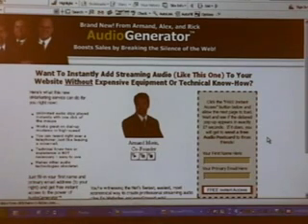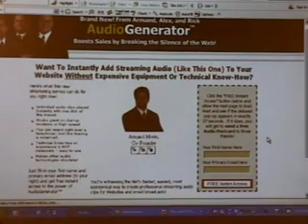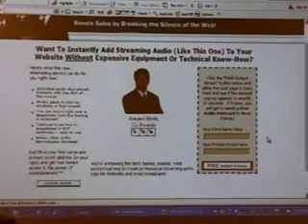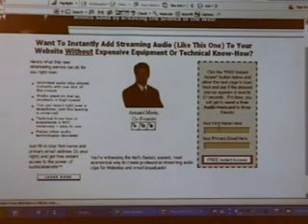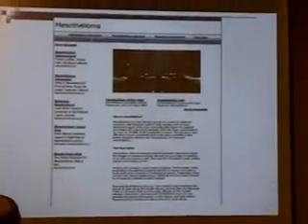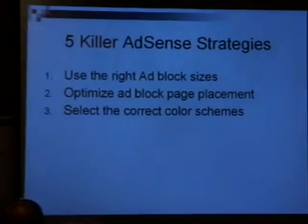More about AdSense Colors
In part 15 of my AdSense presentation, I talk more about selecting the right color configurations for your AdSense ads.  Check out the examples to learn more.